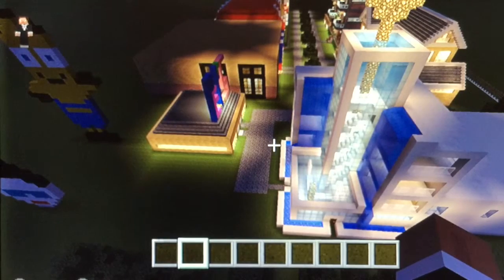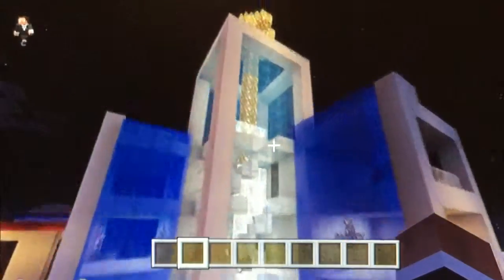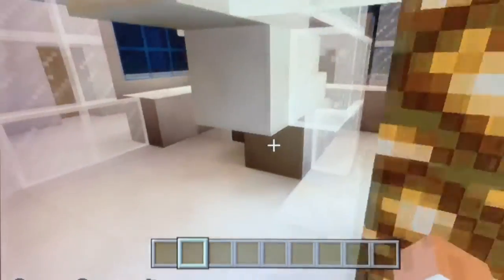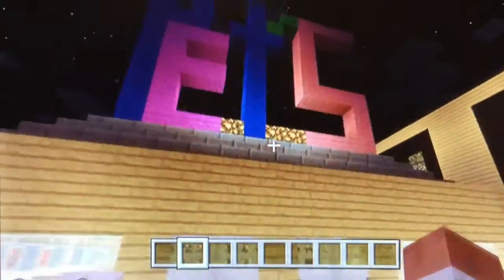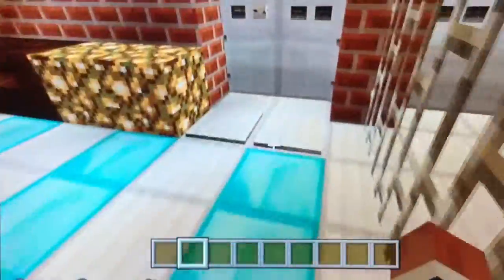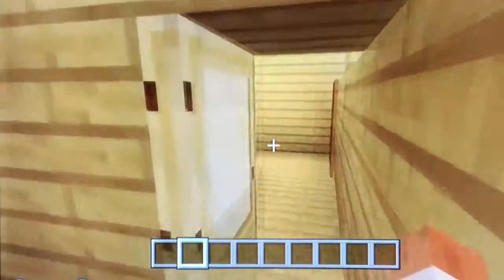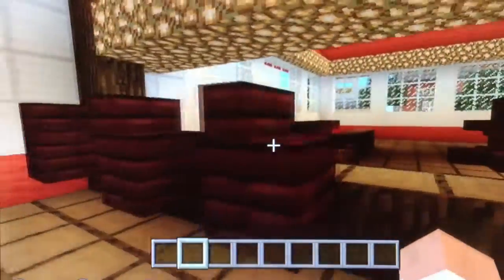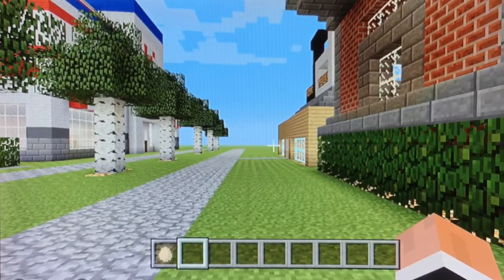Cool minecraft world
TSMC-minecraft